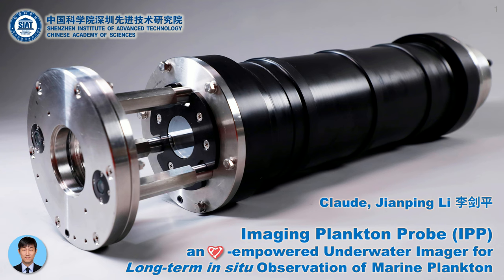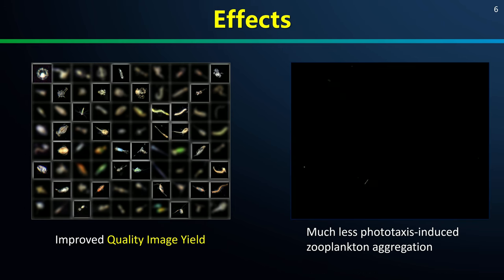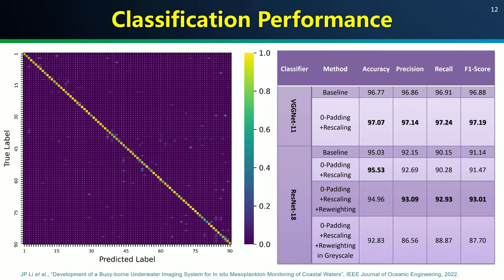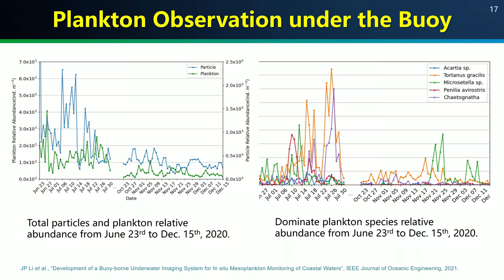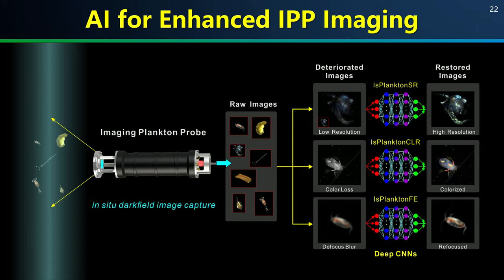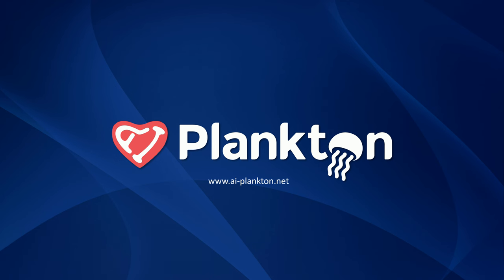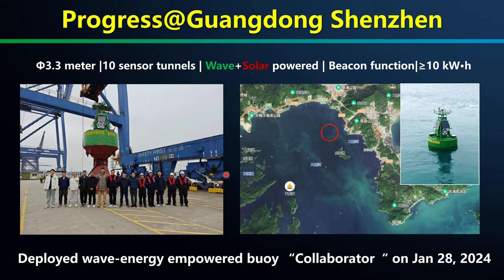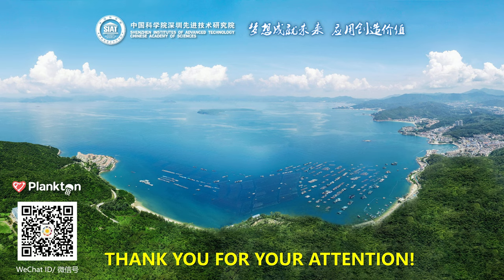AI Plankton For CAS-CSIRO Joint Project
IPP introduction and project progress